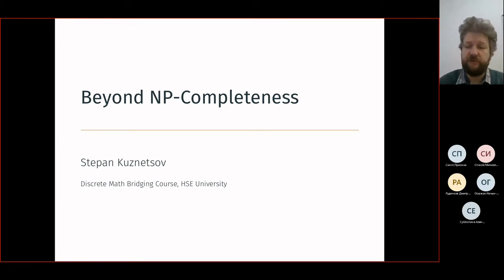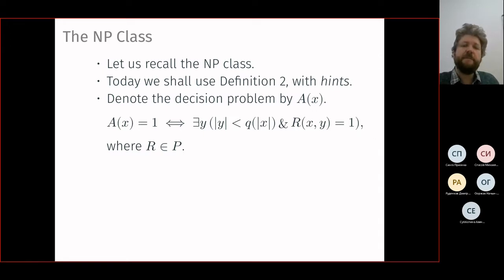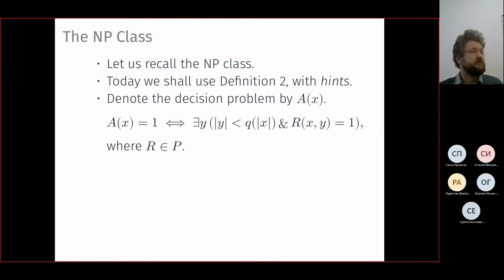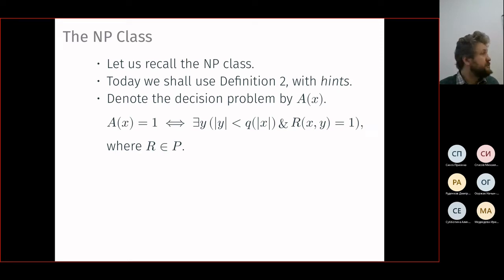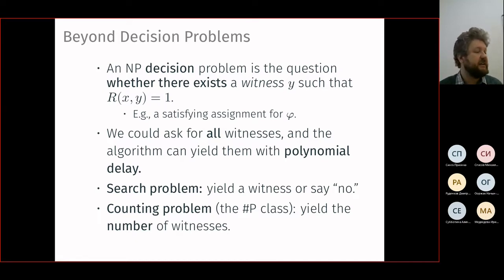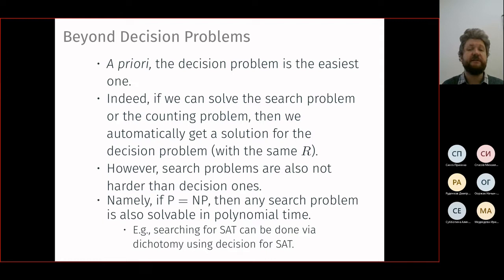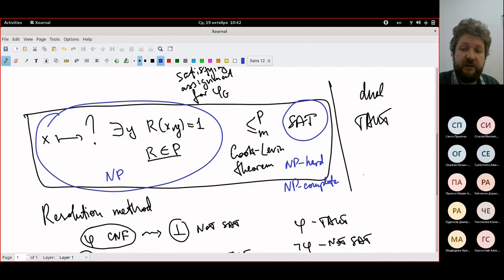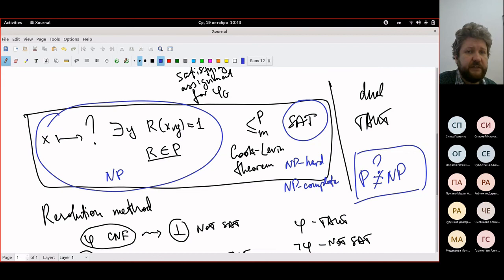Discrete Math Lecture 19.10.2022